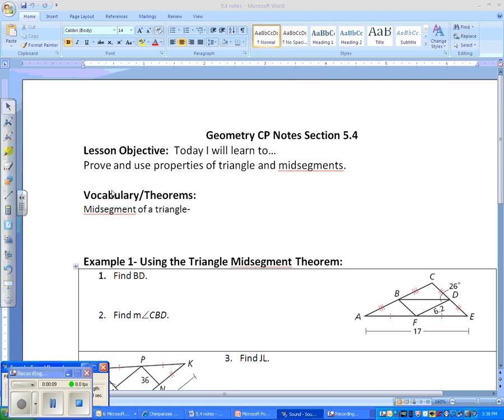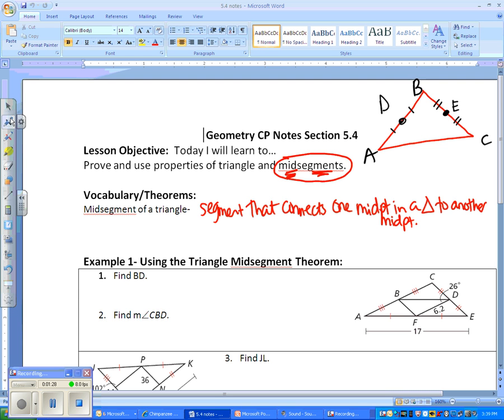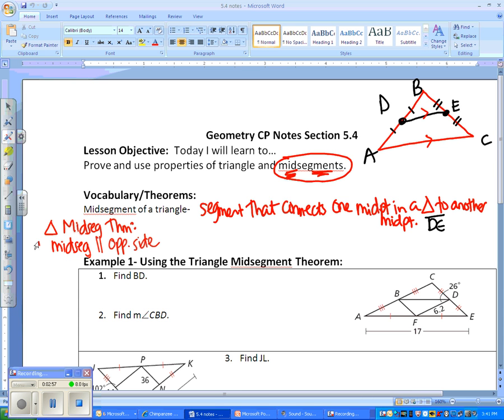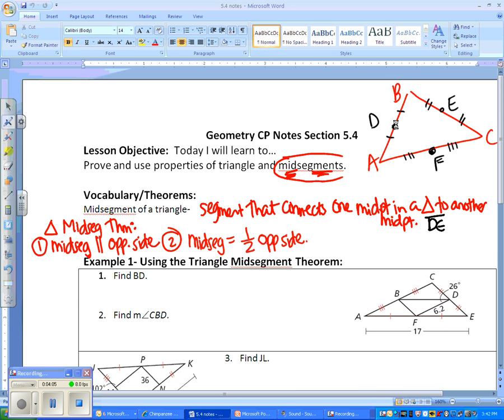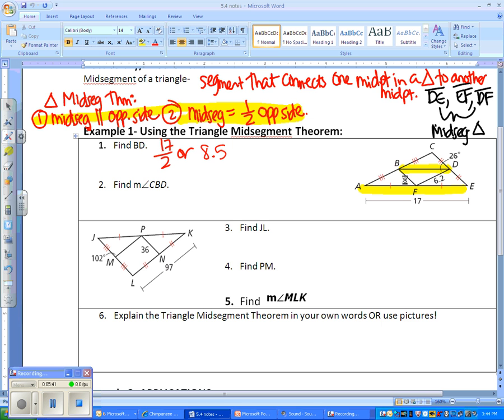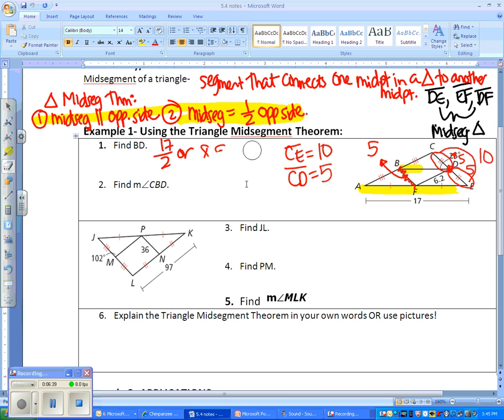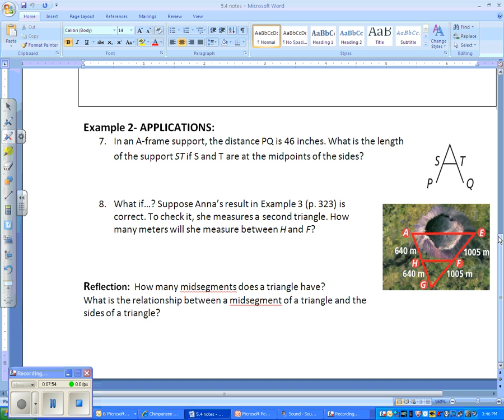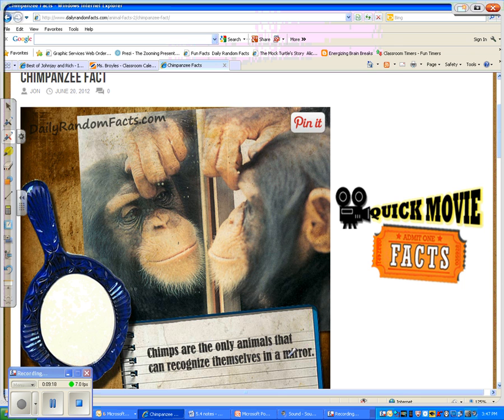Geom CP 5 4 video